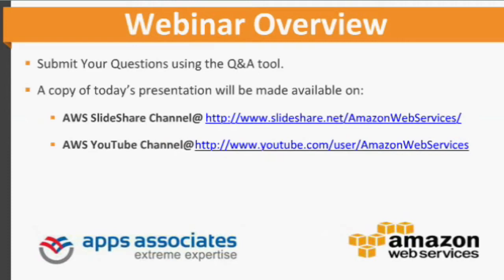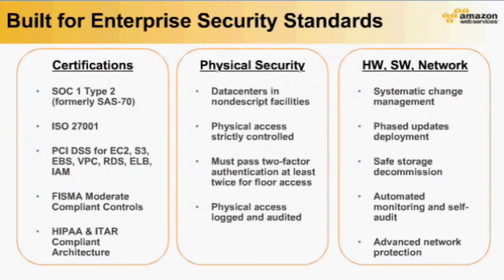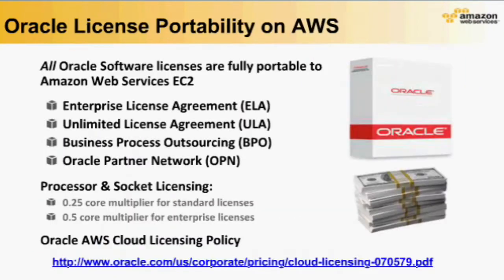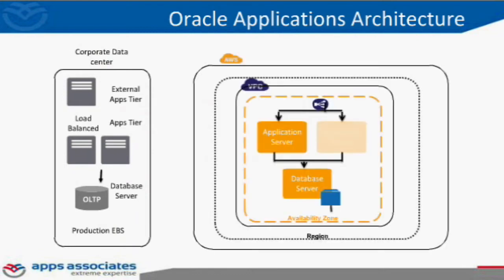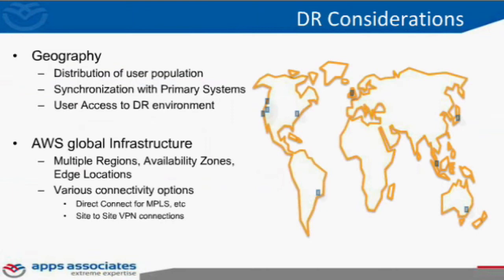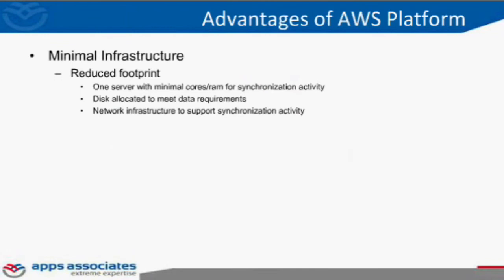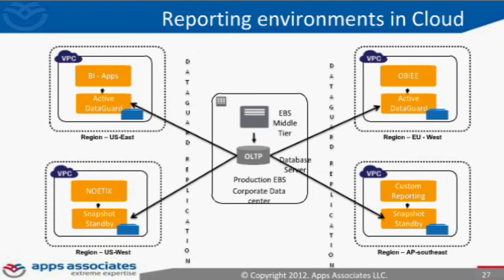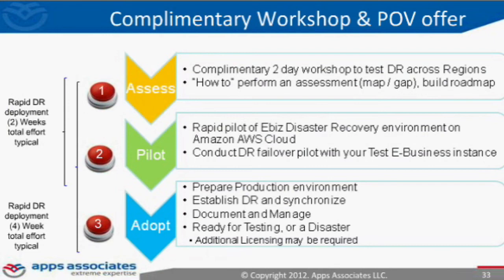AWS Partner Webinar: "Moving Your Oracle e-Business DR site to AWS"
Amazon Web Services (AWS) and Apps Associates, an AWS Partner Network (APN) Advanced Consulting Partner, discuss real customer implementations of disaster recovery for Oracle worlkloads, such as e-Business Suite. Moving DR to the AWS cloud has immediate cost savings and improvement in recovery metrics. In addition, adopting a cloud approach to DR can reduce architecture complexity vs. a traditional on-premise setup, saving time as well as money.